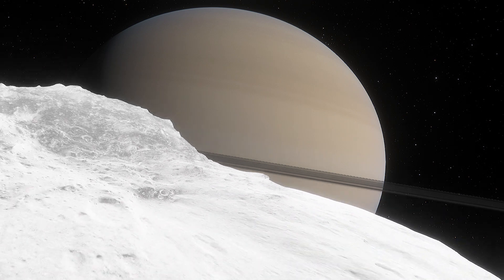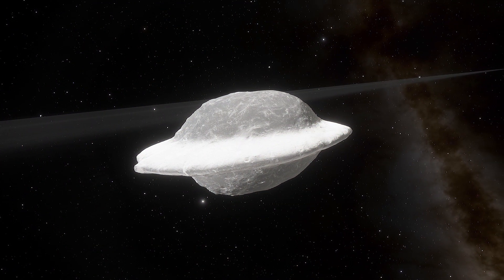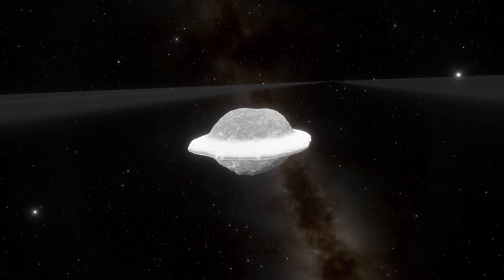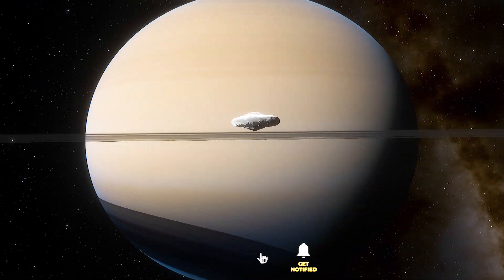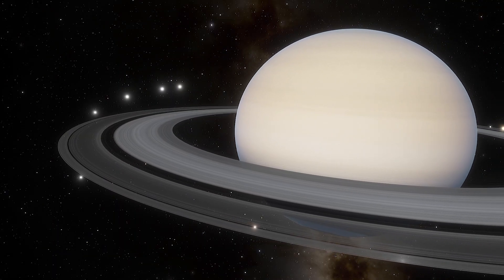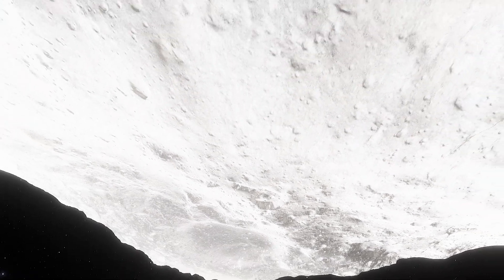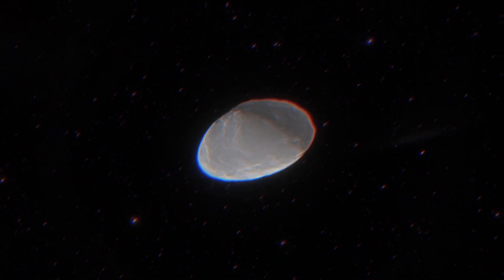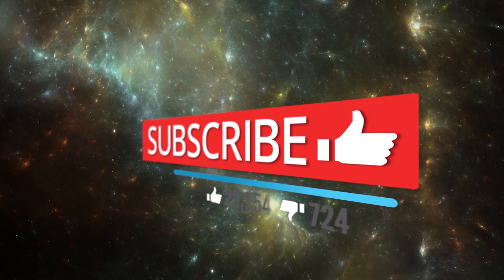Here's Why Saturn's Moons Have Weird Shapes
Have you noticed that the small inner Saturn's moons have weird shapes? NASA's Cassini spacecraft took images that got planetary scientists wondering how these moons ended up with such strange shapes.

Narrated by:
Russell Archey

Graphics:
Space Engine